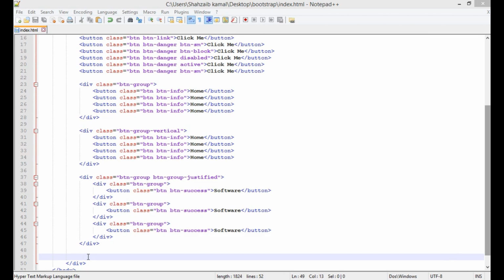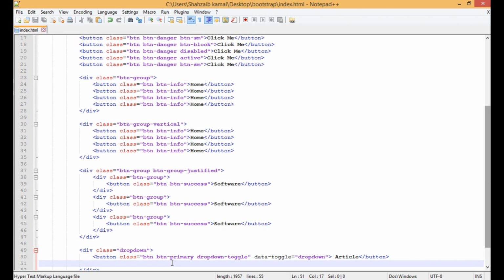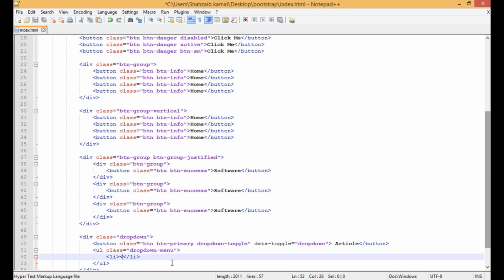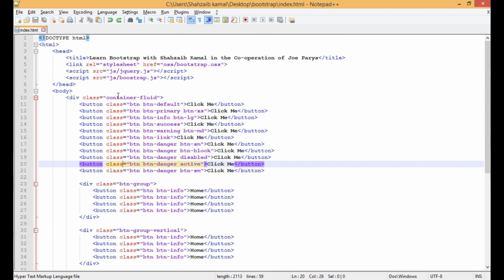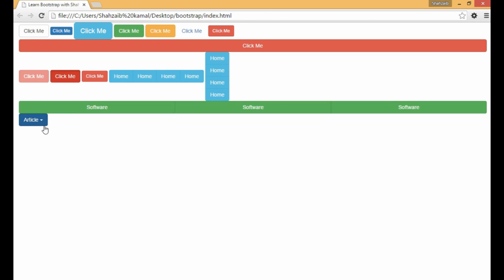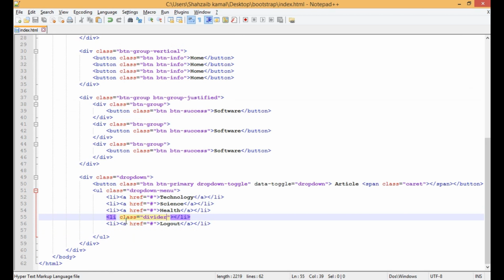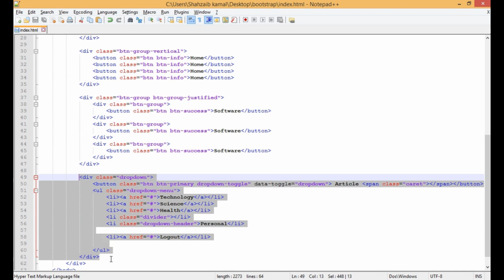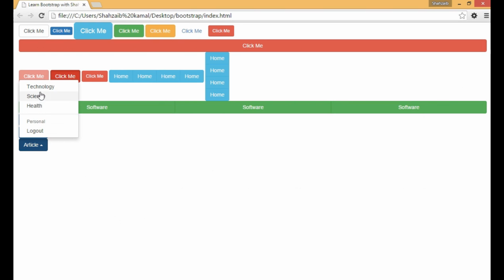Bootstrap training Part 13 - Bootstrap Drop Down Button (1-65)